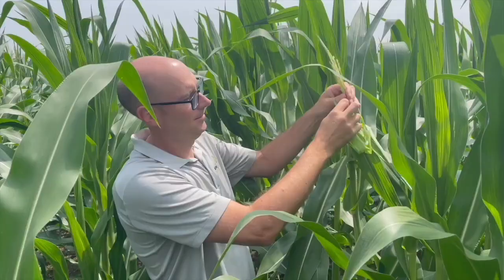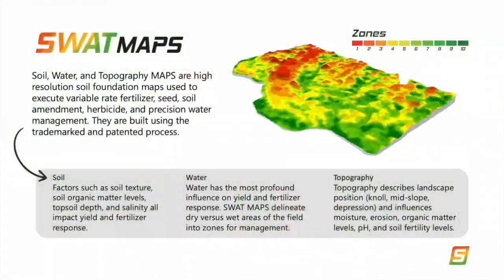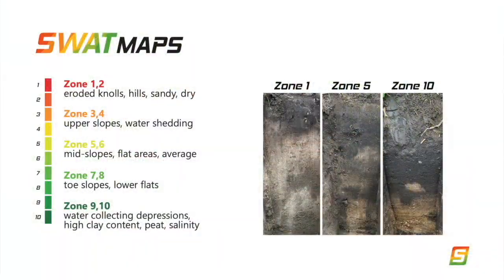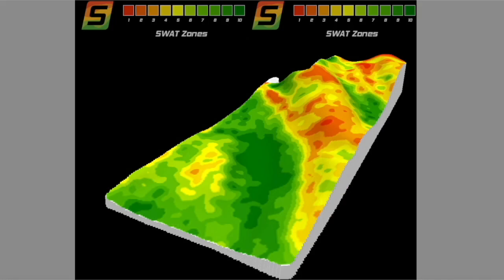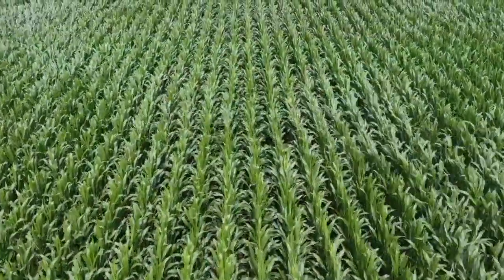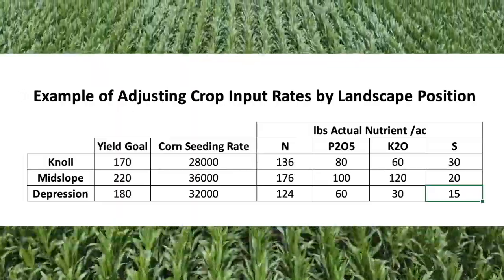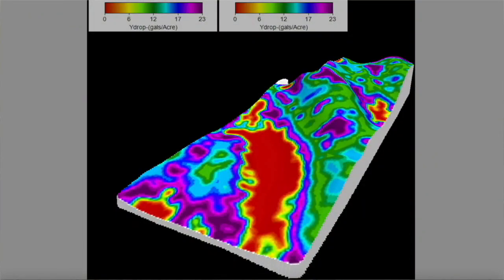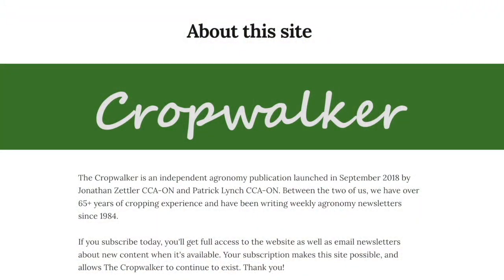Soil School: Unlocking soil's full yield potential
Understanding each field's soil is key to maximizing yield potential.

That's the philosophy Fieldwalker Agronomy's Jonathan Zettler takes to the field when advising clients on how to best manage the unique environments throughout their farms.

On this episode of the RealAgriculture Soil School, host Bernard Tobin catches up with Zettler at Luymes Farms in Moorefield, Ont., where the agronomist has been using soil, water and topography maps — more commonly know as SWAT Maps — to manage fields for five years.

In the video, Zettler looks at one of the first SWAT-mapped field in Ontario and shares how he and Luymes Farms have worked together to use variable rate seeding and nitrogen application to optimize yield and return on crop input dollars.

Zettler notes that understanding the landscape of the field is one key to success. Identifying nitrate levels in knolls, mid-slopes and depressions is critical for applying the right nitrogen levels to unlock yield potential across the field. This year, nitrate testing showed the knolls at 25 ppm, mid-slopes at 40 ppm and depressions in the 70 ppm range.

Depressions tend to have higher nitrate rates, but based on field history and weather conditions, Zettler notes that depressions sometimes flood so yield can vary based on the seasonal environment. Based on these factors, nitrogen is not a limiting factor so lower rates are applied.

The knolls have strong yield potential and are very nitrogen responsive, so rates tend to get cranked up in these areas. Zettler refers to the mid-slopes as the "Goldilocks" zones of the field; here, the crop typically sees the best growing environment with the best rooting potential, and commands the highest nitrogen rate and strongest seeding rate.

When growers tie soil, water, typography and inputs together, Zettler says there is a strong return on that management investment. He estimates the strategy has added 30 bu/ac of corn to this field at Luymes Farms.